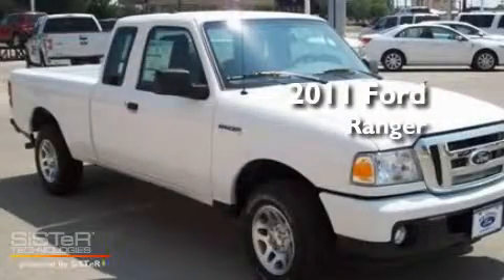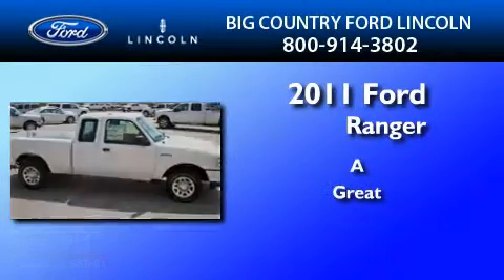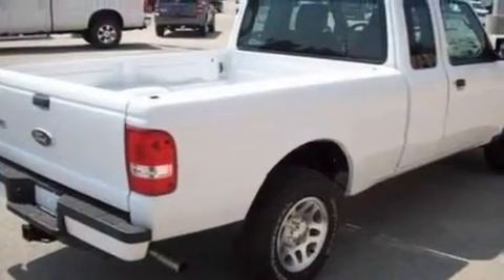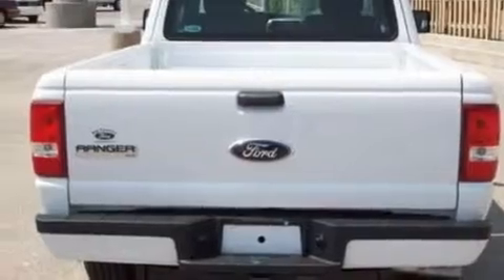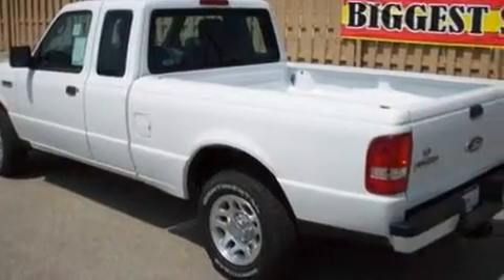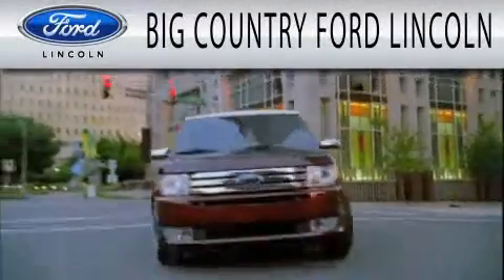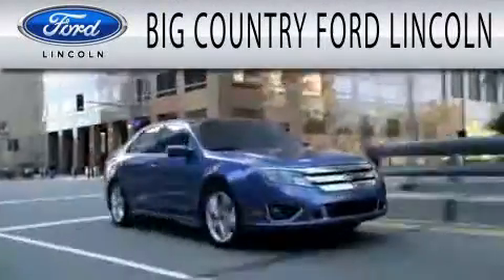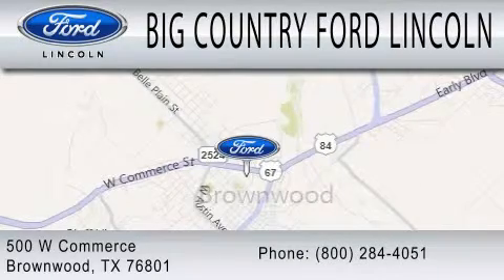2011 FORD RANGER Brownwood TX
Year : 2011

 Make : FORD

 Model : RANGER

 Exterior : WHITE

 Miles : 3

 500 West Commerce